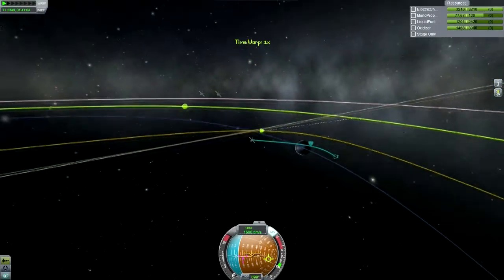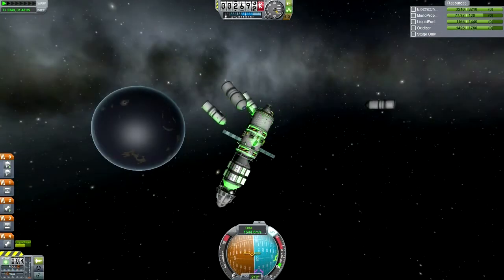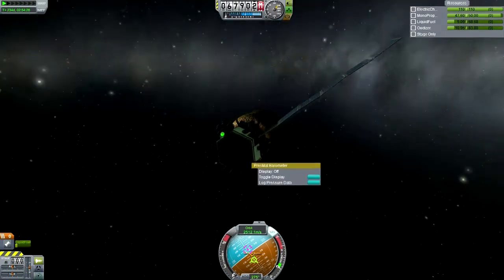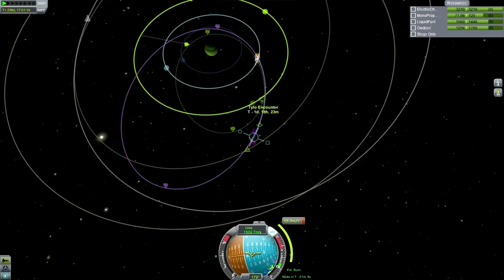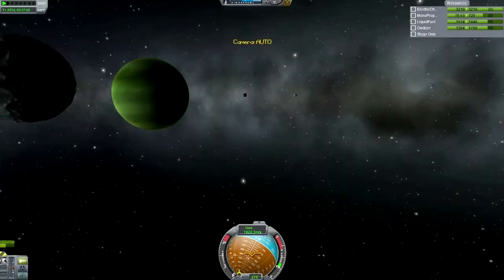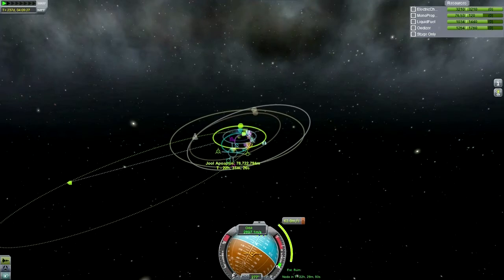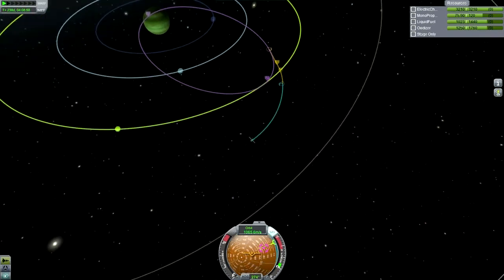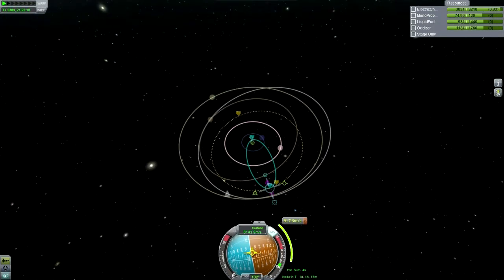Kerbal Space Program (0.23.5 Stock) - Asteroid Defense 027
This episode is completely focused on completing the Science Jr. mission's exploration of the Jool system.